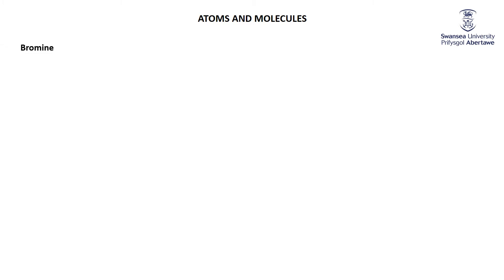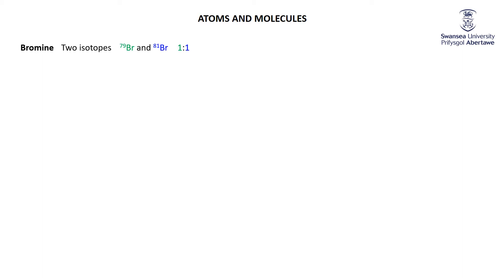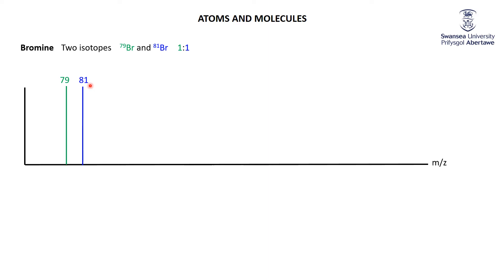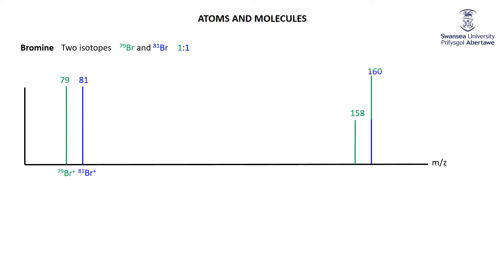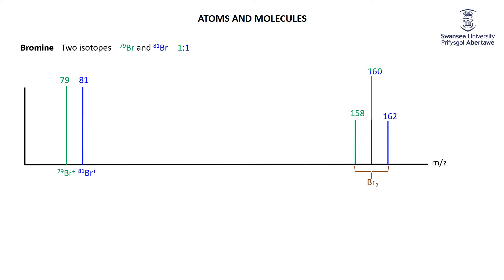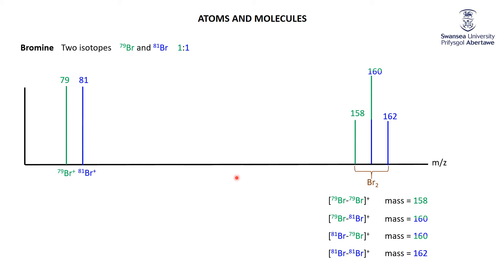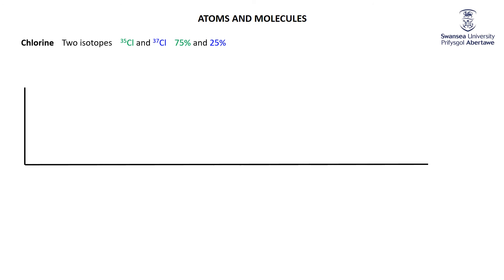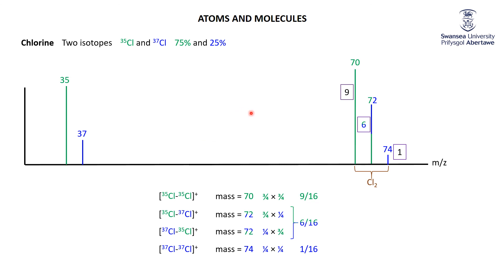Mass Spec 2b Elemental Molecules